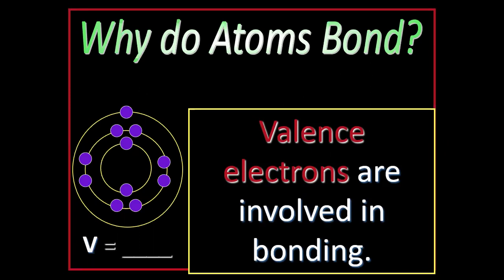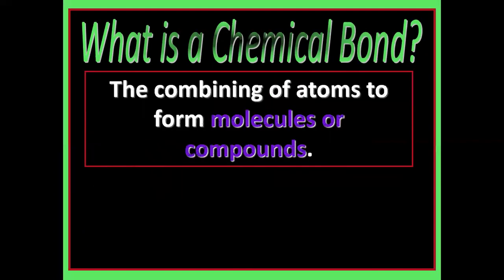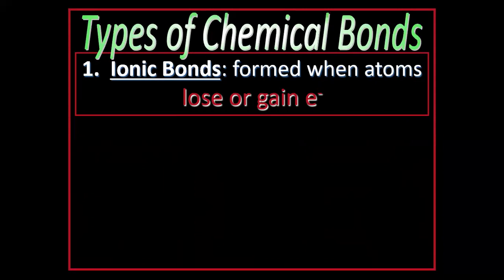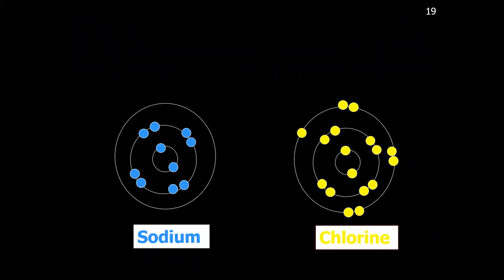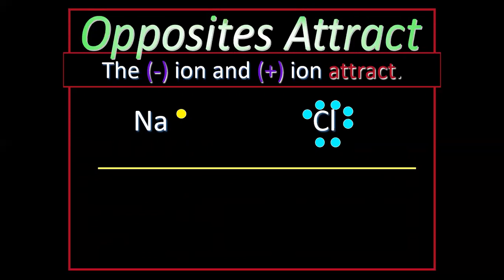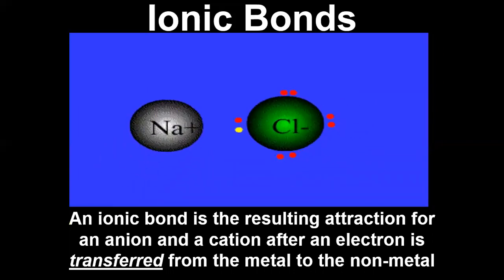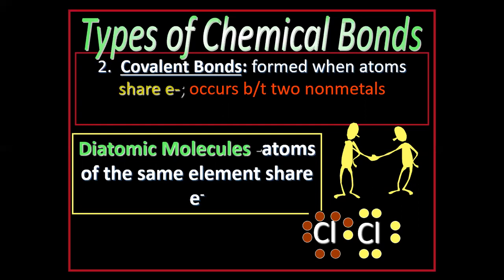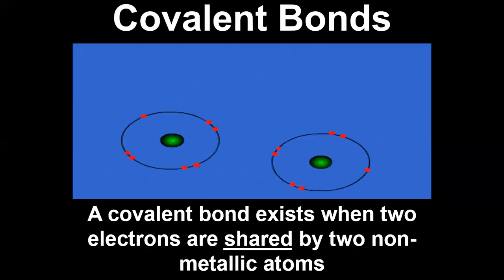CLASS 8 AUGUST CHEMISTRY LECTURE 2